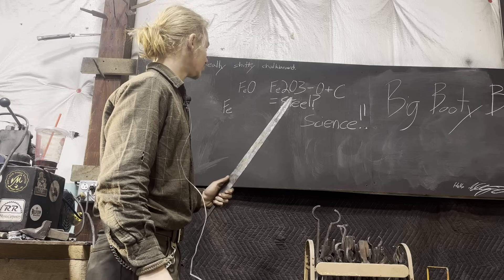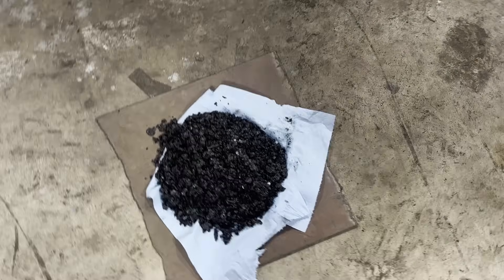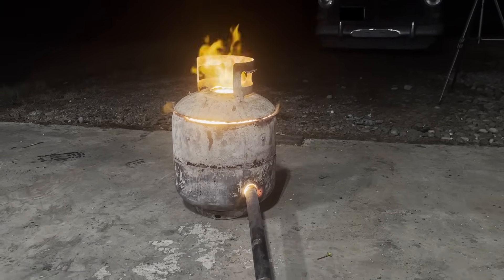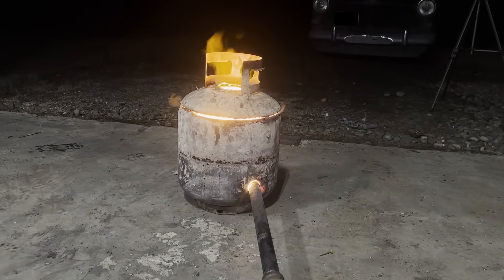Recycling Forgescale?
In this video Silas and Gabriel run an experiment on reducing forge scale into steel. The question is simple: Is there any viability to the recyclability of iron oxide on a small scale?

Itzhak Perlman's Performance of "Sarasate- Carmen Fantasy, Op. 25 - 5. Moderato"

Special Thanks to:
Wegman's Supermarket for the green leaf in the bleak midwinter.